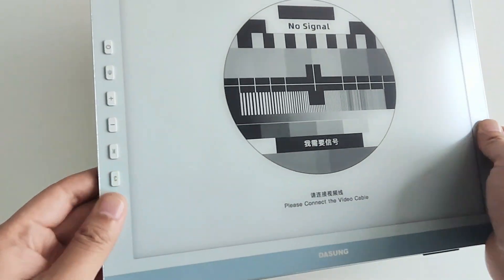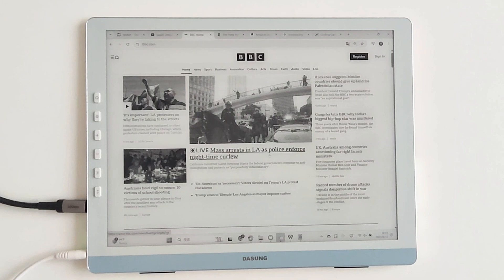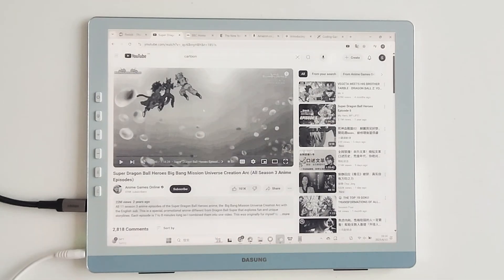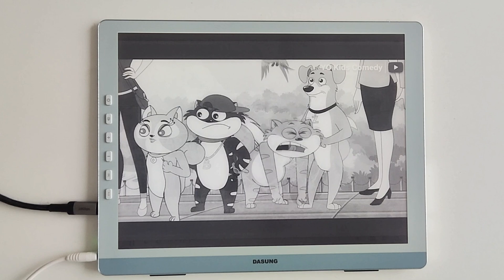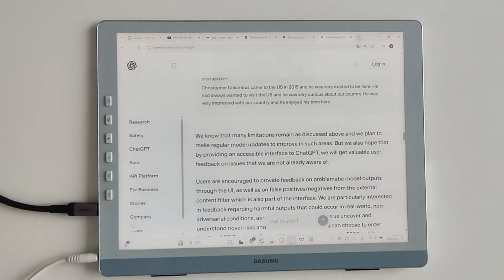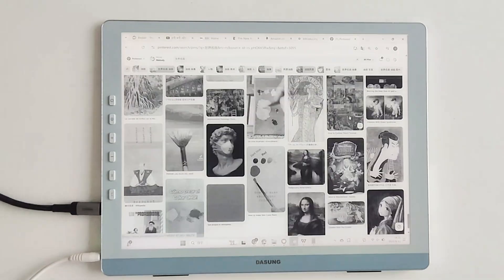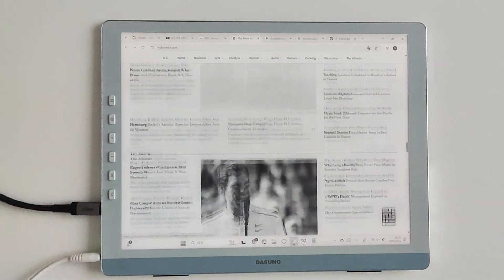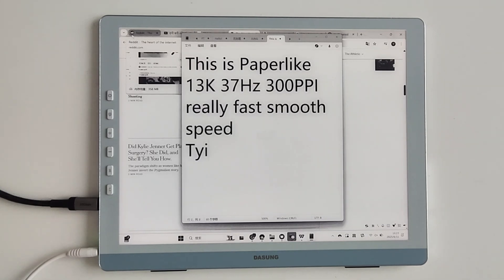DASUNG Paperlike 13K B&W Version 37Hz E-ink Monitor First Impression Review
Key Features:

13.3" E Ink display with 300PPI UHD resolution
37Hz refresh rate for seamless motion
Adaptive display modes for text, office, and multimedia
Sleek, lightweight aluminum design (5mm thin)
Eye-friendly, flicker-free, and blue-light-free operation